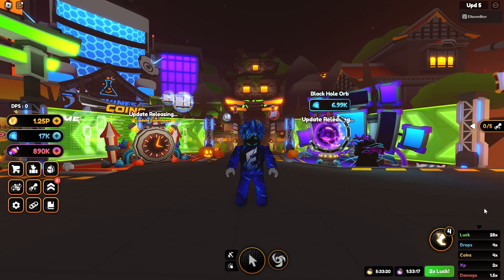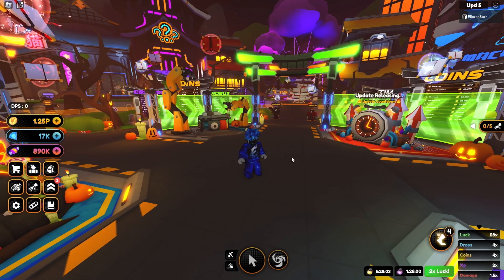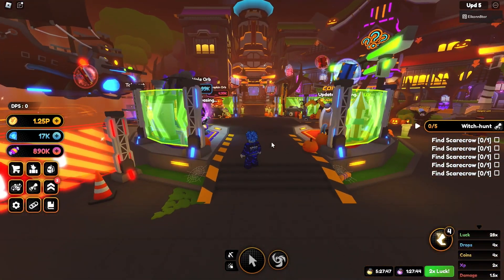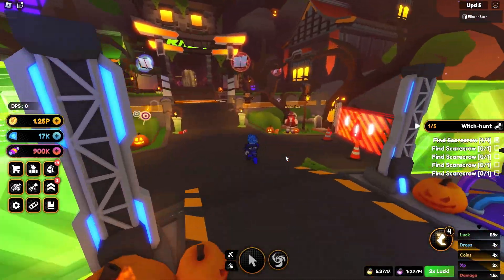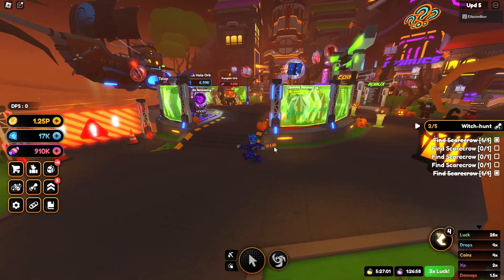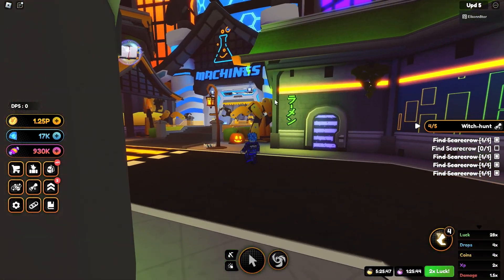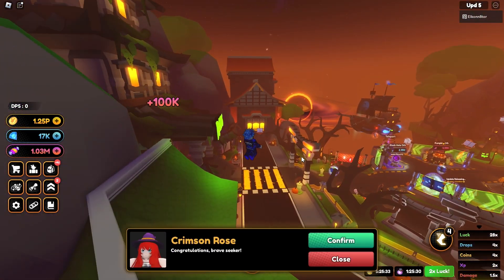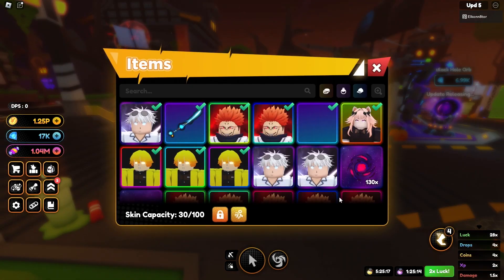All 5 Scarecrow Locations in Anime Champions Simulator (Roblox)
▼PREVIOUS VIDEO▼